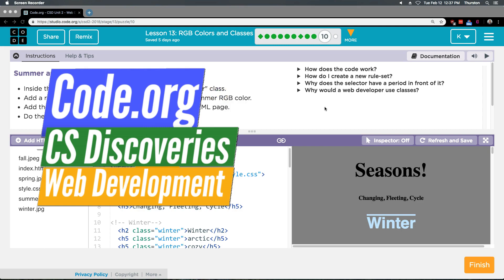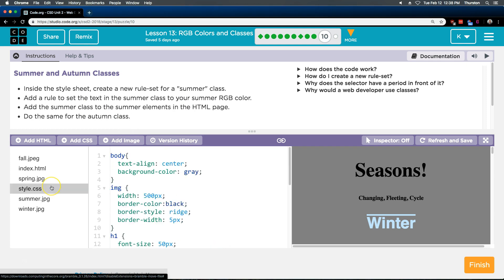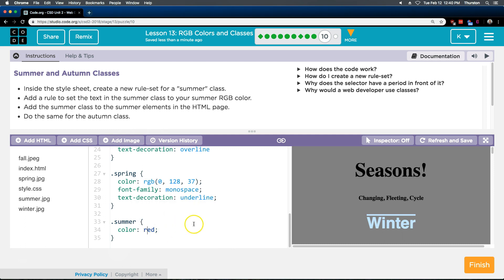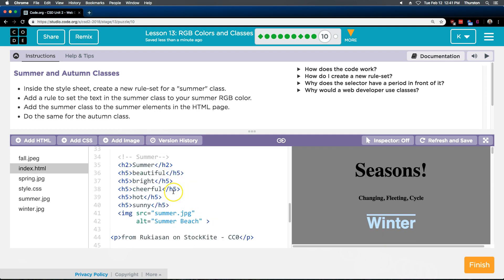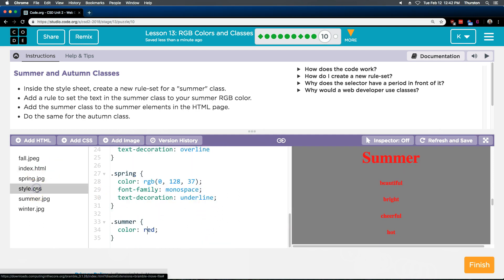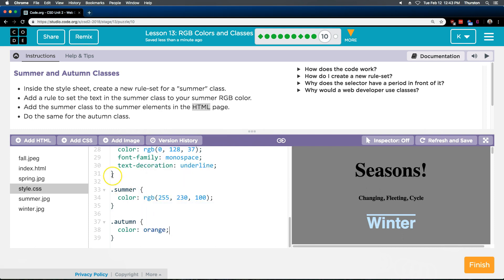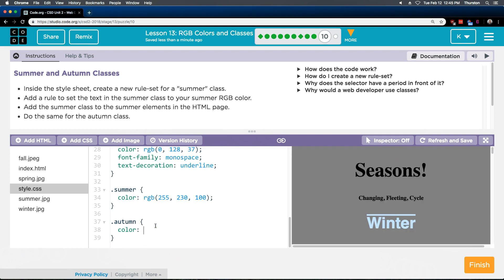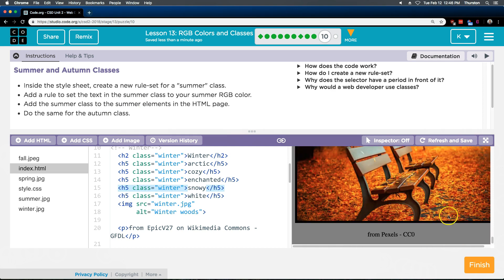RGB Colors and Classes Code.org Lesson 13.10 with Answers - Web Development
RGB Colors and Classes is lesson 13 of the Web Development unit from Code.org's CS Discoveries course. This tutorial walks through step-by-step how to correctly complete this section of the lesson.